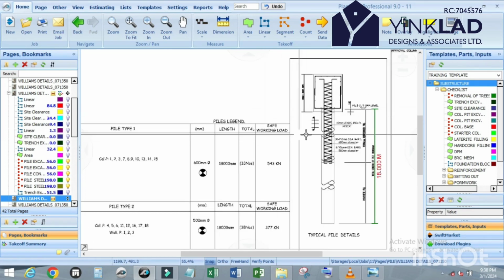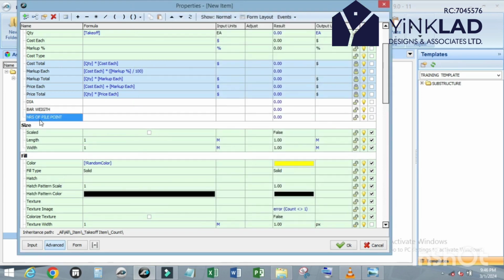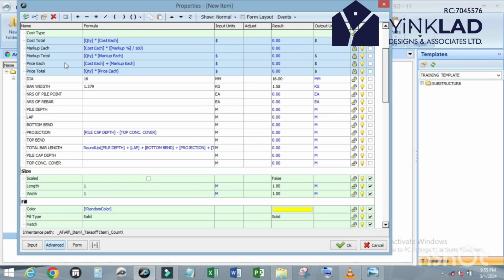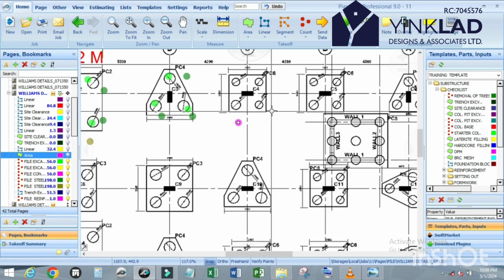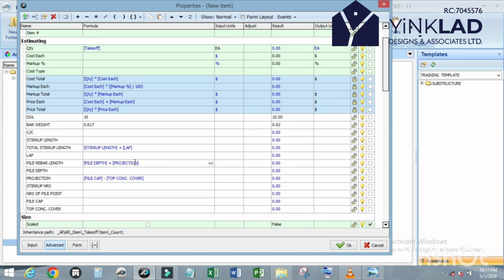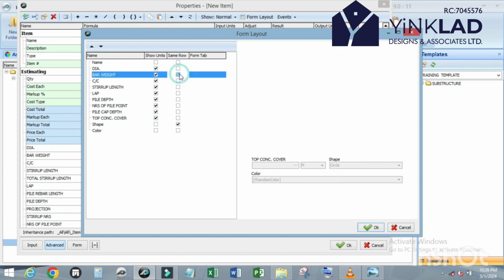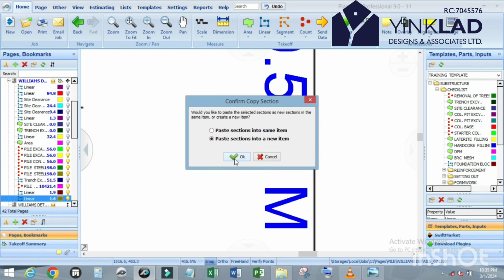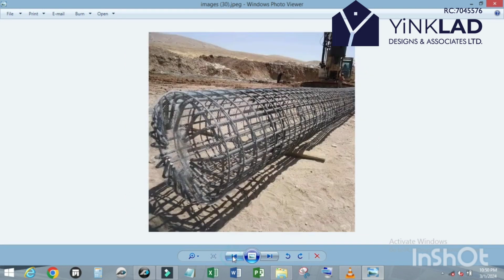PLANSWIFT TEMPLATE - How to customise template and takeoff quantities of pile reinforcement bar.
This video will guide you on how to customise template and measure/takeoff pile reinforcement bar quantities  using PLANSWIFT SOFTWARE.